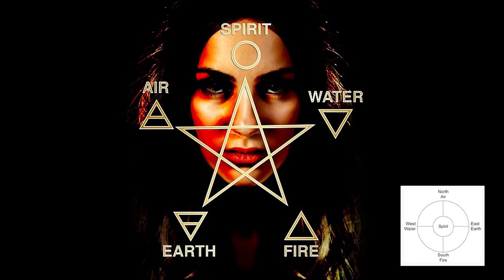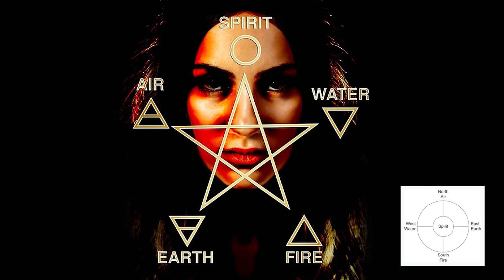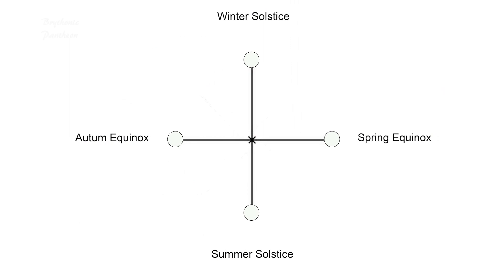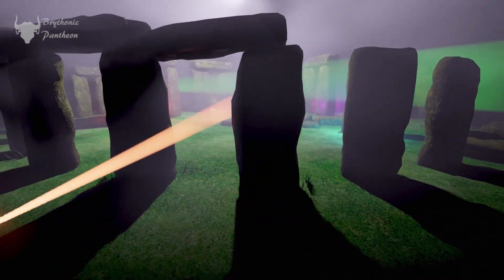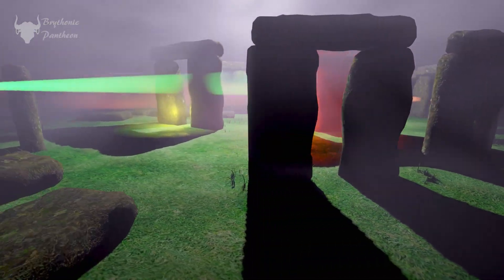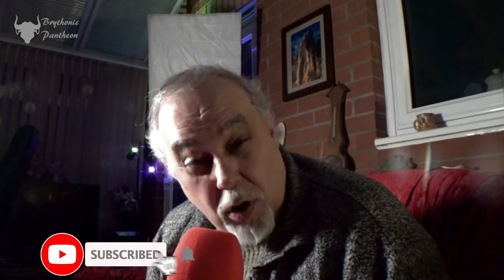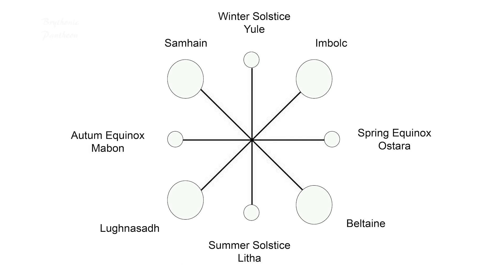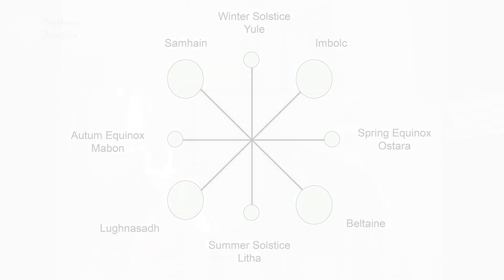The Four Quarters And The Elements : How Did They Become Associated : Witchcraft : Magick : Occult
Ever wondered why in Occult systems Earth is North and Air is East? To find the answer we take a look back in time to the first Neolithic farmers and then to the Greeks and the evolution of the classical elements Earth, Air, Fire and Water.

Following through the course of history we uncover just why the classical elements are associated the way they are and by those practicing natural magic and societies like the Golden Dawn